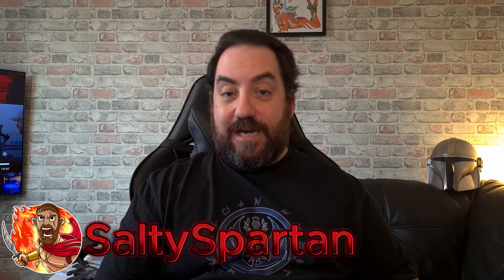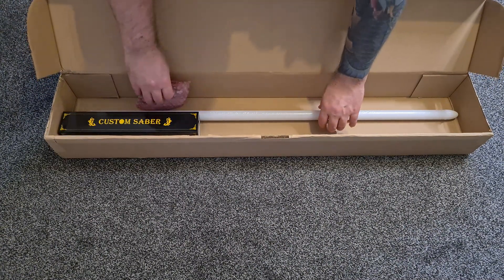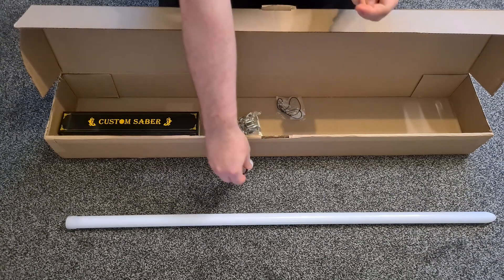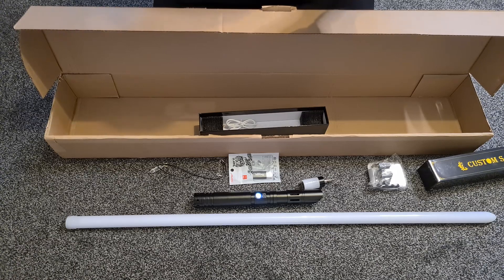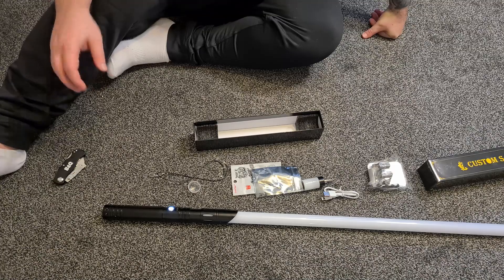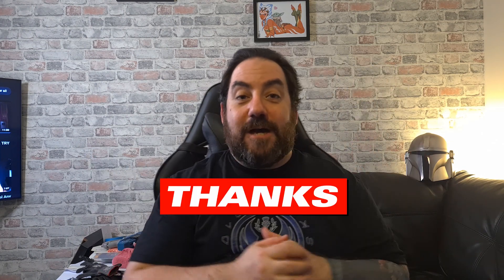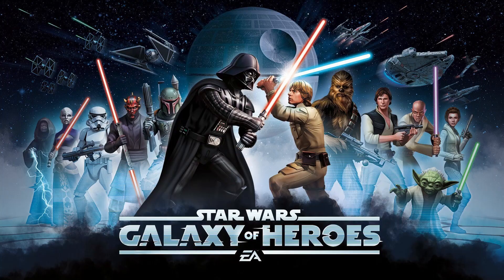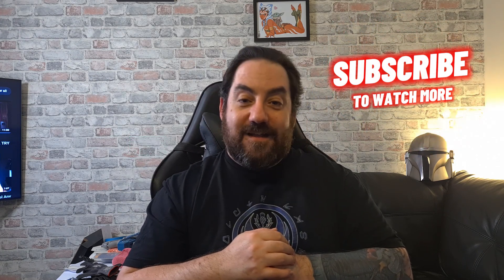Unboxing LGT Xenopixel V2 Lightsaber from Padawan Outpost!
Unboxing, first reaction and a brief look at the Padawan Outpost Xenopixel V2 lightsaber priced at £165...

Look forward to the full review coming soon!

Looking to buy? check out padawanoutpost.com based in London they ship worldwide

You can find Star Wars Galaxy of Heros (swgoh) in the google play store or ios app store.
If you're looking for a guild check out Dragons of Unknown Space and message guild leader SaltyScottishGamer if it's full and he will try and hook you up... If possible!
to join the guild discord its

If you want to learn how to play my good mate Andrew also has a YT channel with a step by step to follow along